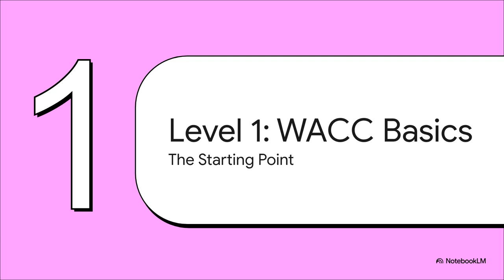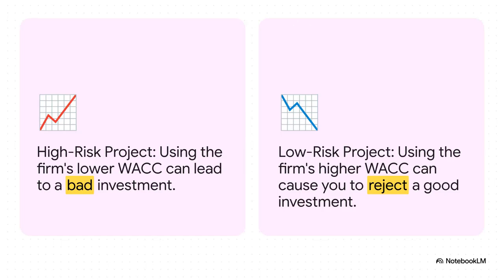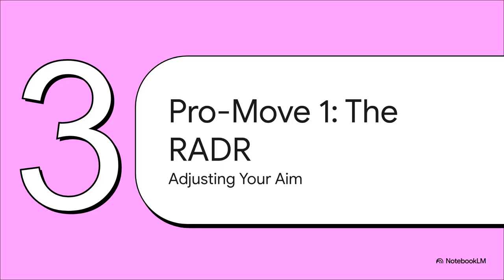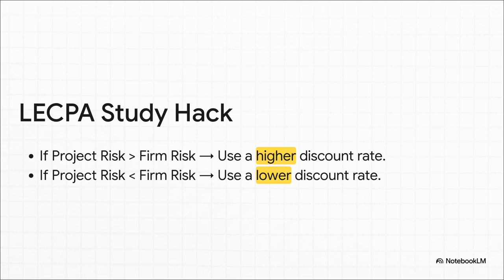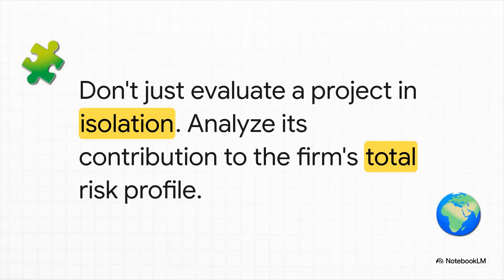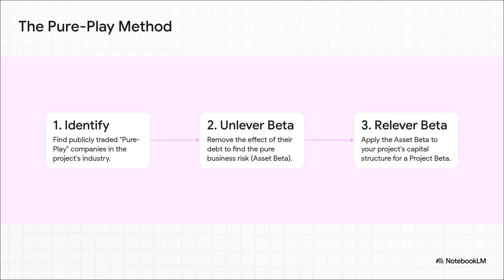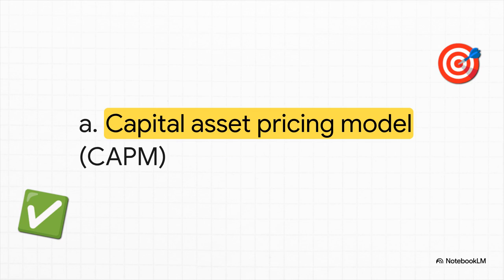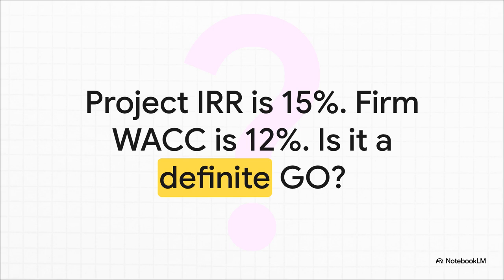MS Cost of Capital 04 Adjusting the Cost of Capital for Project Risk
Not all investment projects carry the firm's average risk. This video explains how to evaluate capital investments with different risk profiles using the Risk-Adjusted Discount Rate (RADR) approach. We also explore the firm-portfolio approach to total risk and the pure-play method, which involves finding publicly traded proxy companies to estimate project-specific betas when direct market data is not available.